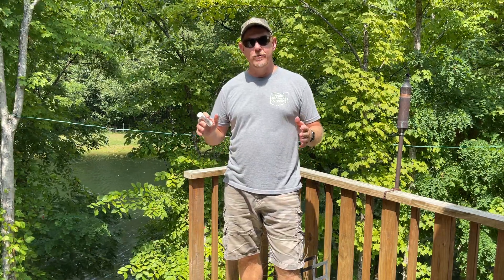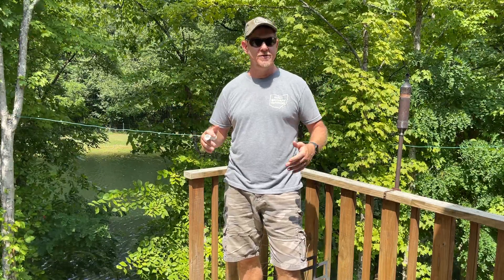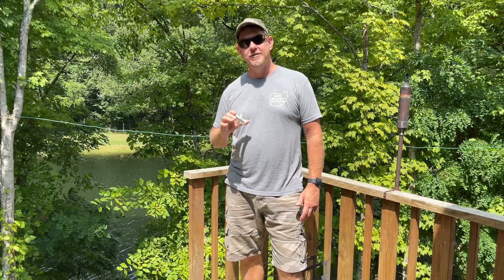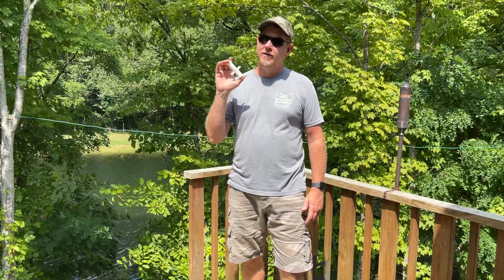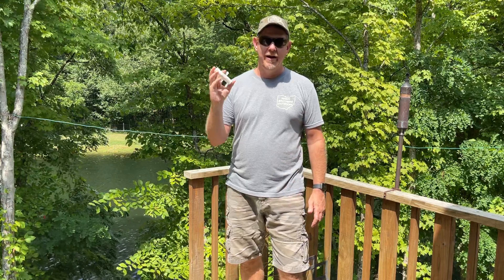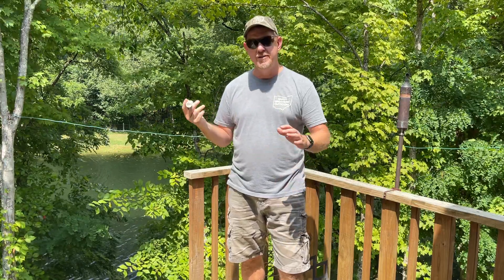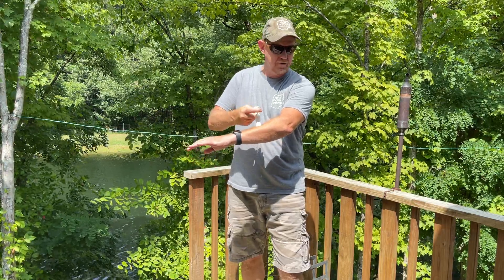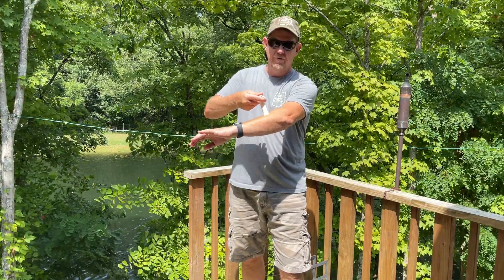REVIEW: Bug Bite Thing Suction Tool, Poison Remover Bug Bites & Bee/Wasp Stings, Natural Bite Relief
Review of Bug Bite Thing Suction Tool, Poison Remover - Bug Bites and Bee/Wasp Stings, Natural Insect Bite Relief, Chemical Free. As seen on Shark Tank and now with over 75k positive reviews on Amazon.  I saw it on Shark Tank and checked it out... has come in very handy with some stings to myself and my son.

Bug Bite Thing Suction Tool, Poison Remover - Bug Bites and Bee/Wasp Stings, Natural Insect Bite Relief- White/3 Pack

Removes insect venom, saliva, and other irritants left under the skin using suction
By removing the irritant, the body stops producing the reaction that is causing you to itch & swell
Works on: mosquitoes, bees, wasps, biting flies, no-see-ums, chiggers, sea lice & more
Compact, lightweight, reusable and easy to carry
Clinically Proven, kid friendly, 100% guarantee

Bug Bite Thing was founded in 2017 by Kelley Higney and her mother Ellen McAlister, a seasoned entrepreneur. Kelley’s daughters, like her, were both “mosquito magnets.” After many failed attempts to find relief by using creams and trying home remedies, Kelley decided to research how other countries combat insect bites. She discovered an innovative product that used suction to remove the insect saliva/venom and eliminate the itching, stinging, and swelling, instead of masking the symptoms. Amazed by the effectiveness of the product, Kelley knew she had to make it readily available and offer other families relief. In October 2019, Kelley and Ellen appeared on ABC’s hit show, “Shark Tank” and pitched to the Sharks to invest in their business. After receiving offers from all the Sharks, they decided to strike a deal with Lori Greiner. Since appearing on “Shark Tank,” Bug Bite Thing’s business has flourished and the company is on its way to becoming a global household name.